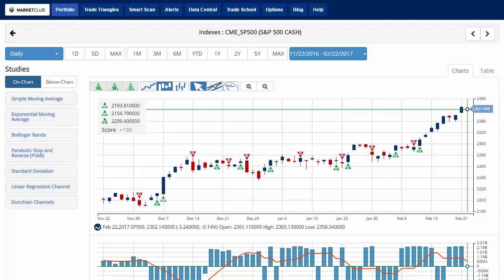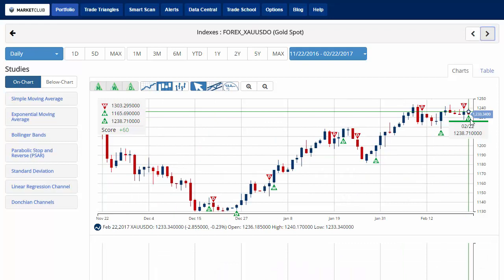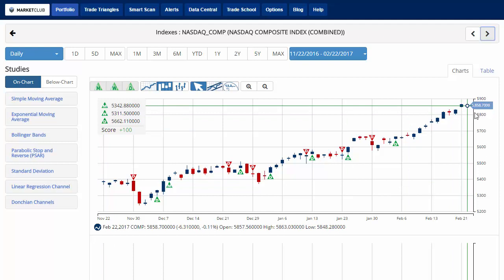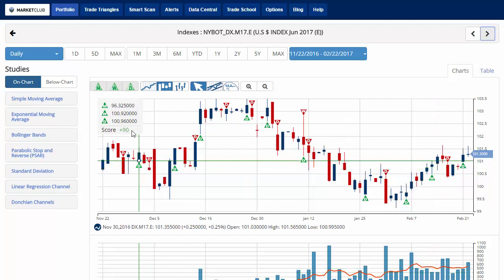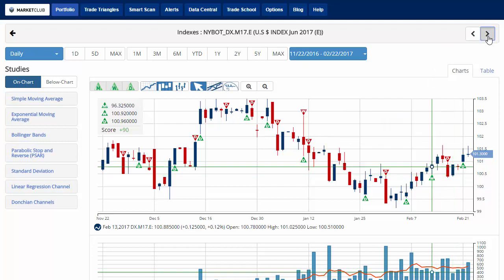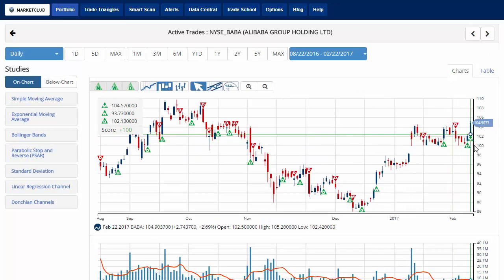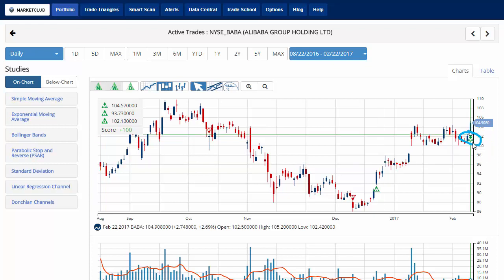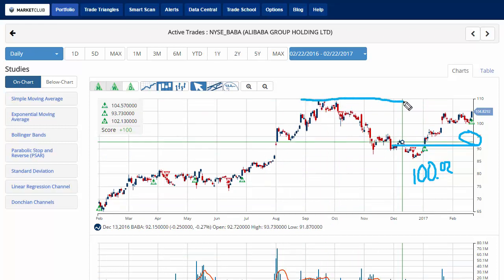Waiting On The Fed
Hello MarketClub members everywhere. Stocks are little changed today as traders eagerly await a key Federal Reserve release. The central bank is scheduled to release the minutes from its meeting earlier this month and Wall Street is expected to parse through them in search of clues about when and how many times it will raise interest rates this year.

Chinese e-commerce giant Alibaba Group Holding Limited (NYSE:BABA) is increasingly moving beyond its core e-commerce business to search for new avenues of growth. Over the weekend, Alibaba announced it had formed a strategic partnership with Shanghai Bailian Group, one of China's largest supermarket and department store chains, in order to deepen its so-called "New Retail" strategy. And on Tuesday, Alibaba's finance arm, Ant Financial, announced a $200 million investment in South Korea's dominant messaging app Kakao Talk.

Gold (FOREX:XAUUSDO): 1,227.49
Crude Oil (NYMEX:CL.J17.E): 55.03
U.S. Dollar (NYBOT:DX.M17.E): 99.55